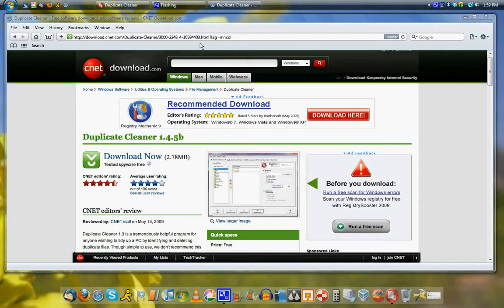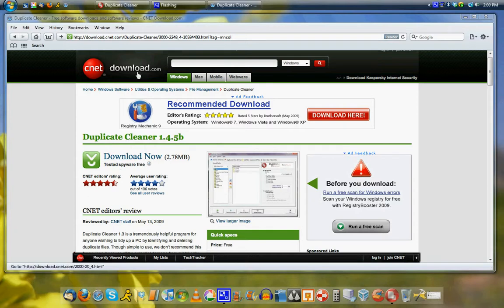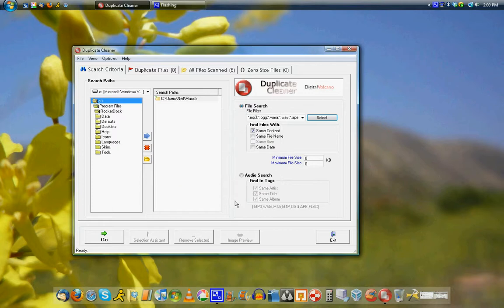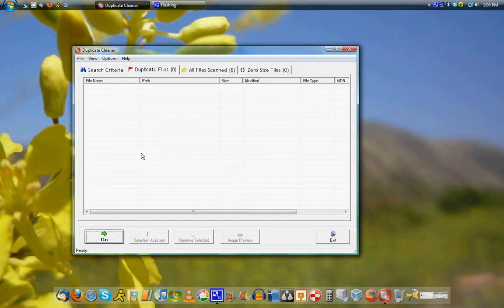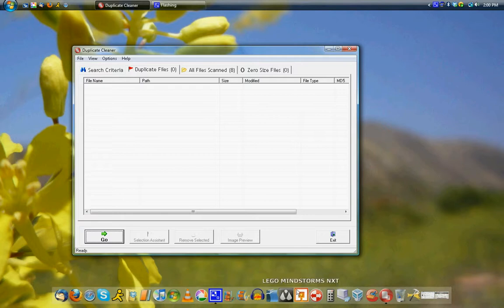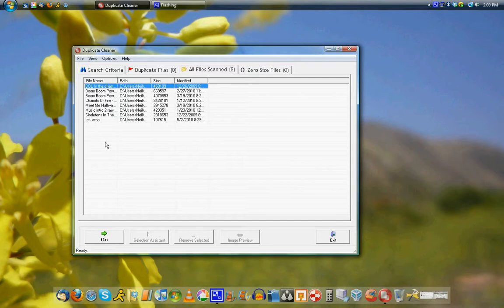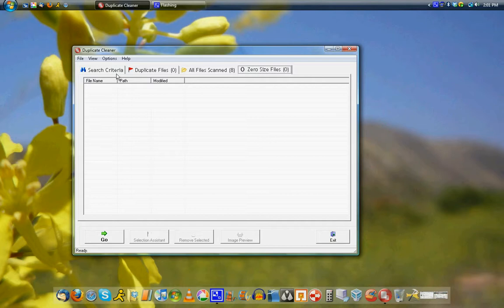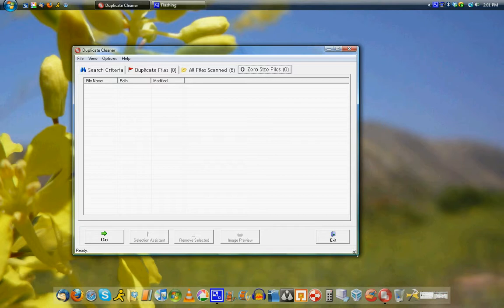Clean Out Duplicate Files: Duplicate Cleaner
This video will show you how you can clean out files on your hard drive that don't need to be there.